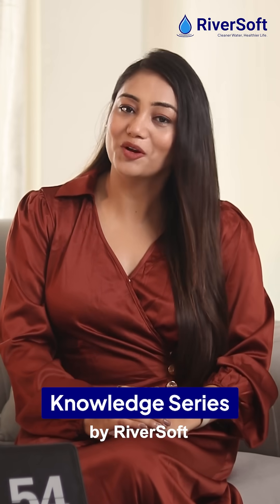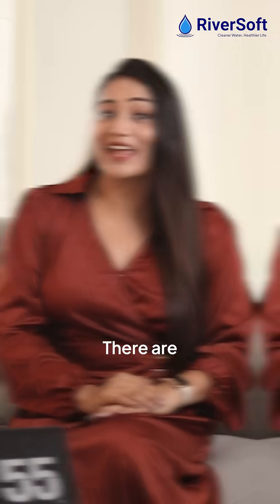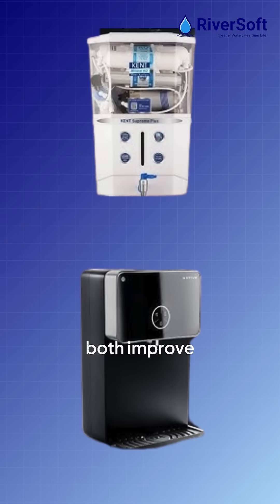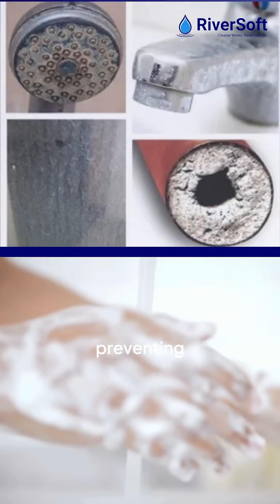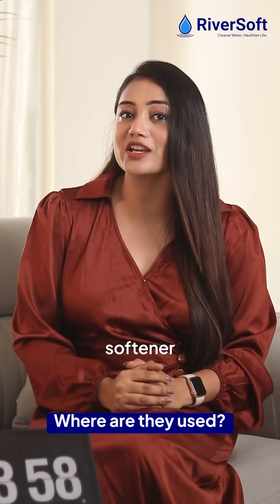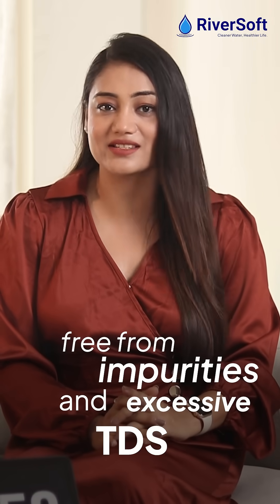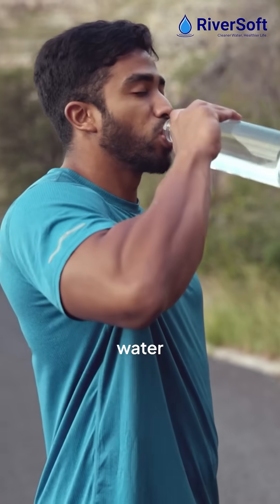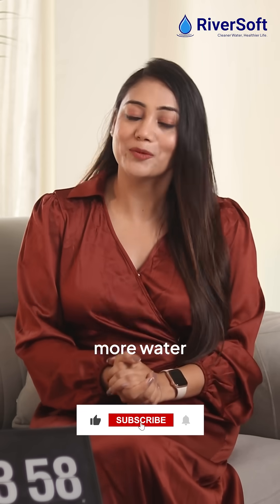Water Softener vs. RO: Which One Do You Need? │ RiverSoft Knowledge Series Ep. 10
Should you get a water softener or an RO system? 🤔 They both improve water—but in very different ways.

In this episode:
💧 What a water softener does (removes hardness)
💧 What an RO system does (removes TDS & contaminants)
💧Where to use each system in your home

Water softeners are great for bathing, washing, and appliance protection, while RO systems are essential for clean, safe drinking water.

Now you know the difference—so you can make a smart choice for your home.